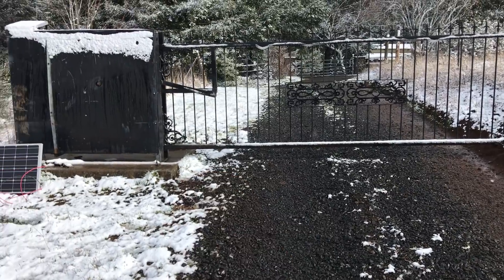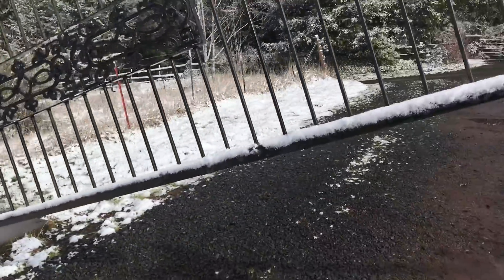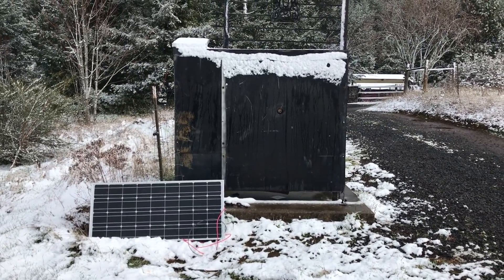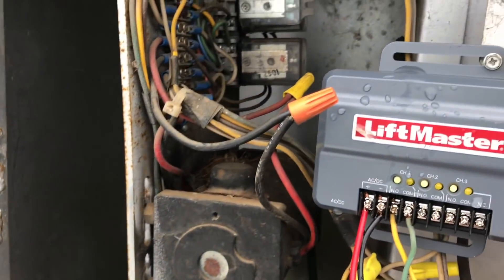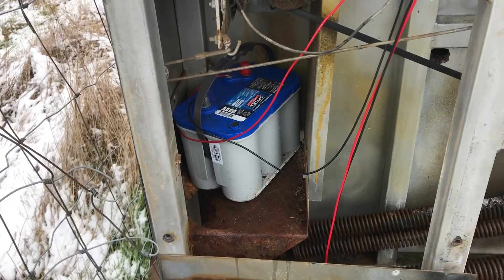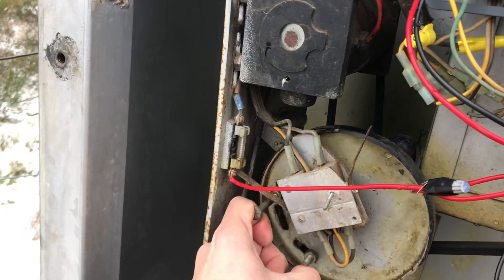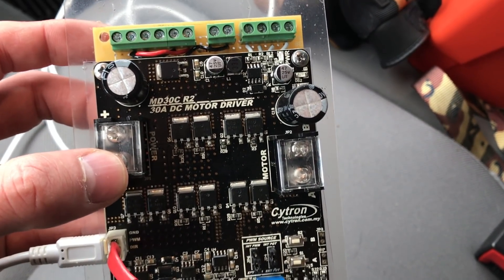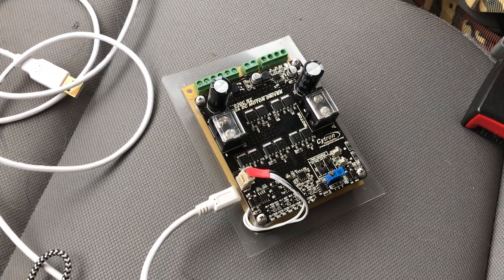Electro-mechanical gate repair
Exploring and diagnosing a problem with an electromechanical gate mechanism and upgrading the old control mechanism from relays to an Arduino, H-Bridge, and Hall Effect sensors.